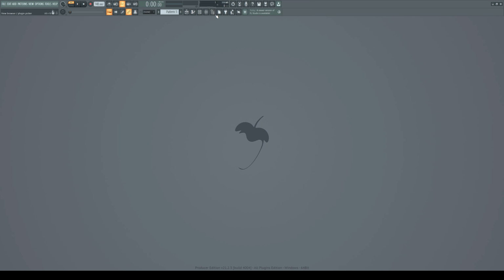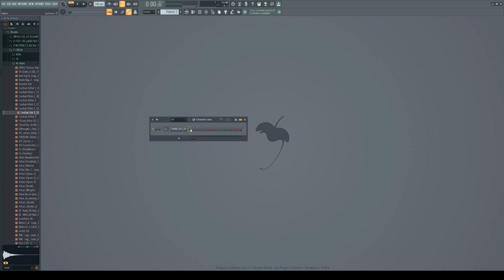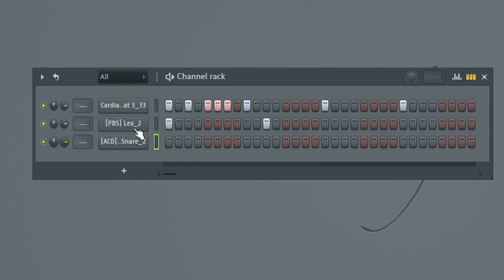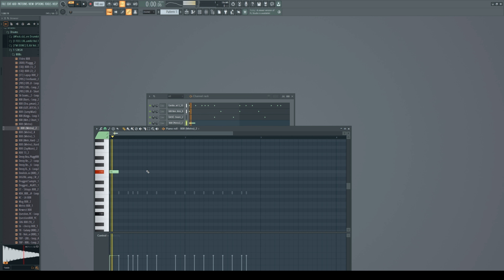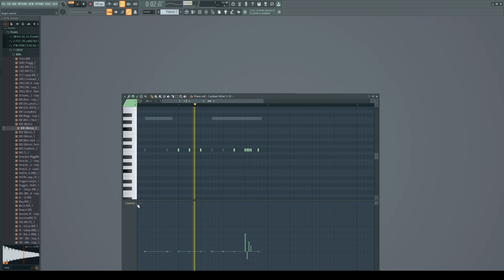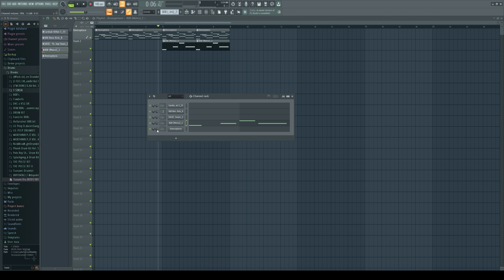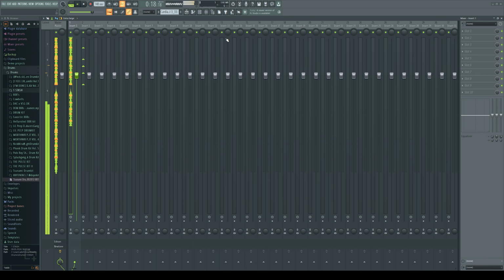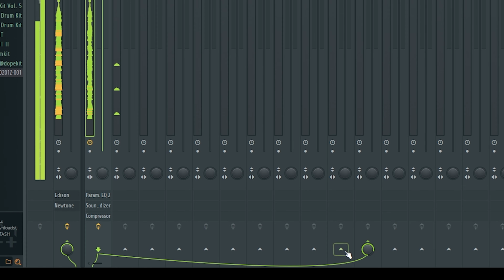FL Studio Essentials( I struggled with this a lot at start)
In Todays episode we are talking about Essentials in Fl Studio